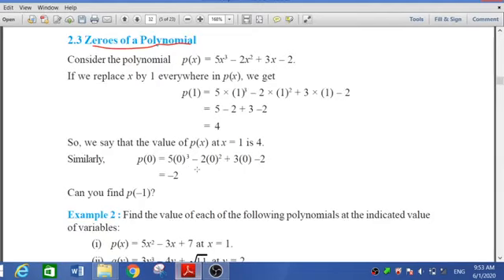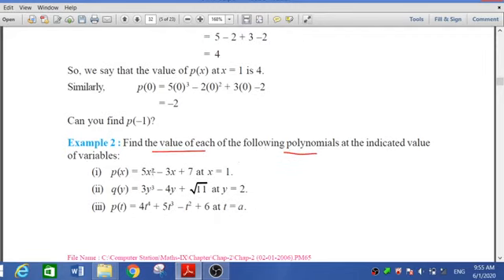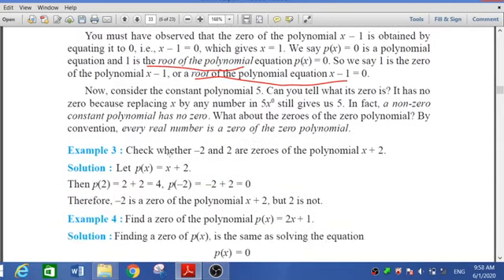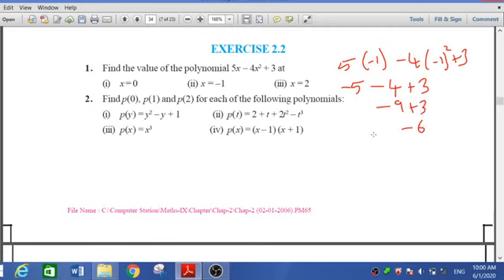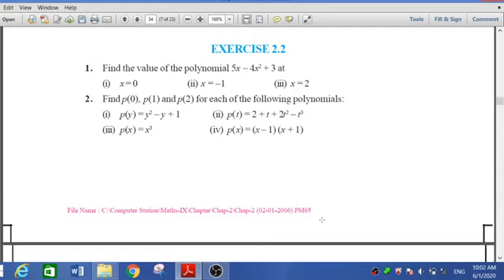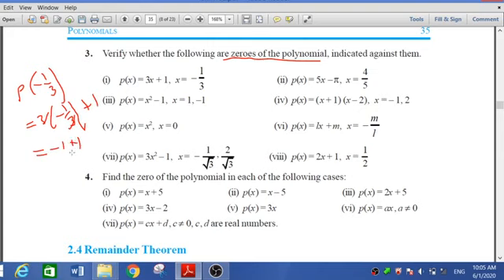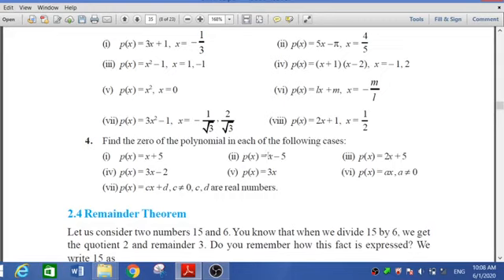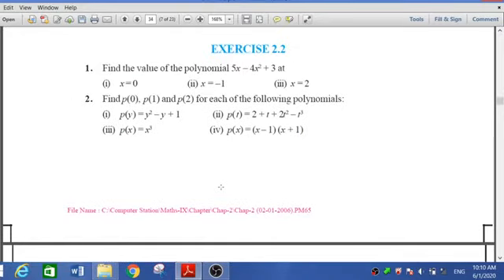9TH | CBSE | MATHS | CH 2 | LEC 3 | Shubham Study Center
CH-2 LEc-3  of mathematics